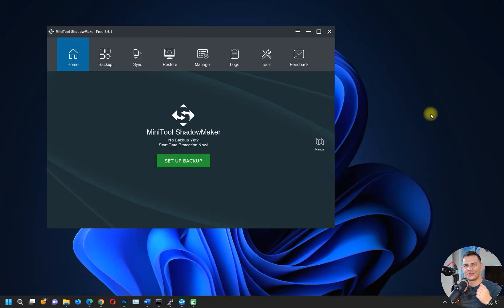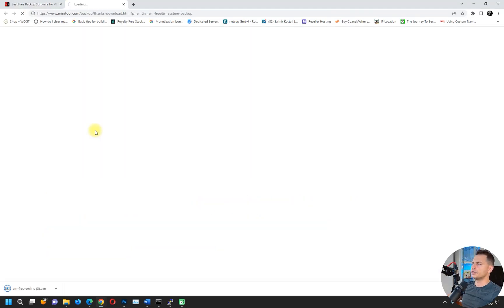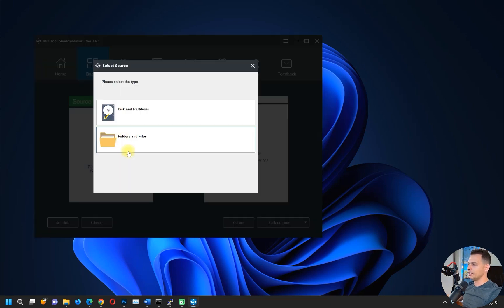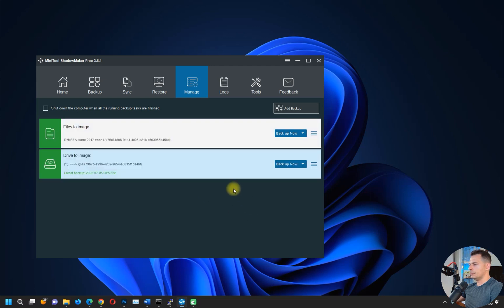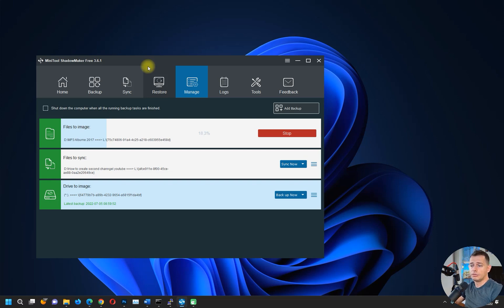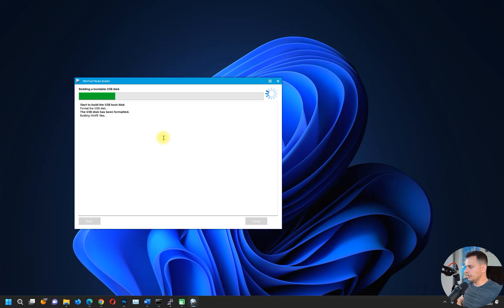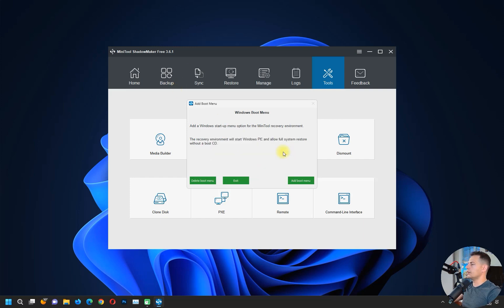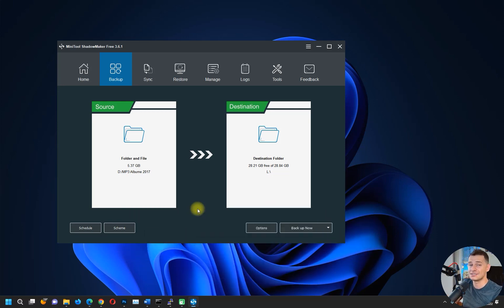How to Backup Windows 11 to external Hard drive for free (MiniTool ShadowMaker)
In this video Review im showing How to Backup Windows 11 to external Hard drive for free

As a professional backup program compatible with Windows, it backs up OS, individual files and folders, disks and partitions to storage devices (hard drive, external drive like USB, network drive). It can be the best free backup software for file protection with two methods - backup and sync; both support auto backup.